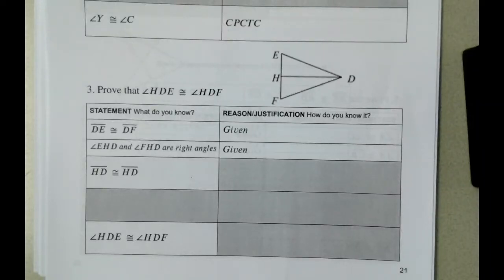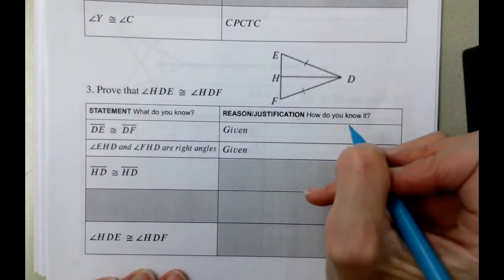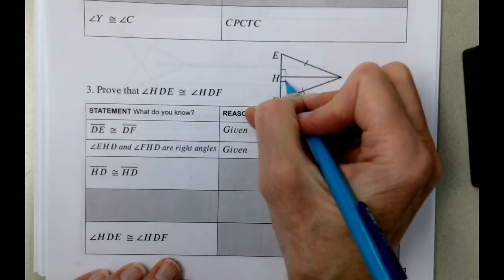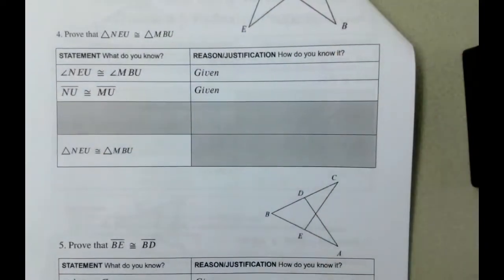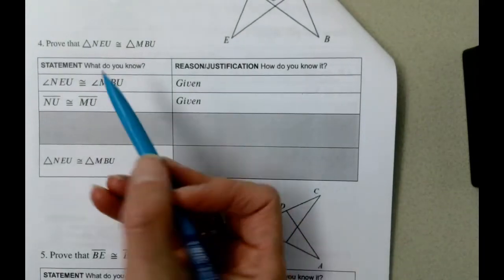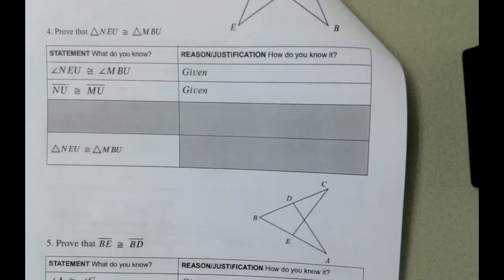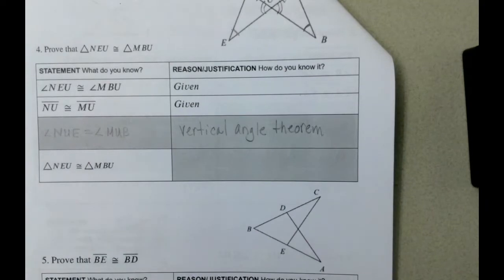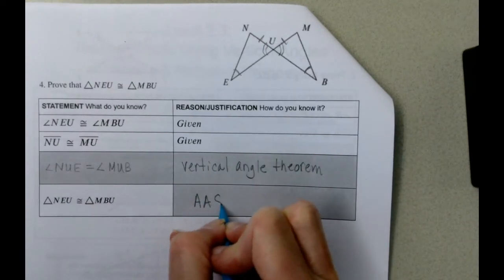gp21prob34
Triangle proofs using vertical angle theorem and reflexive property